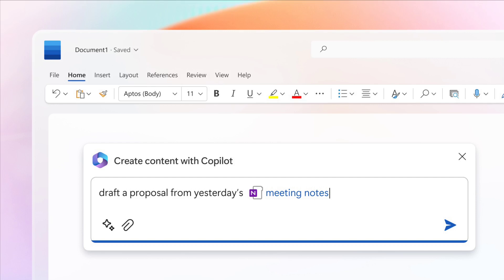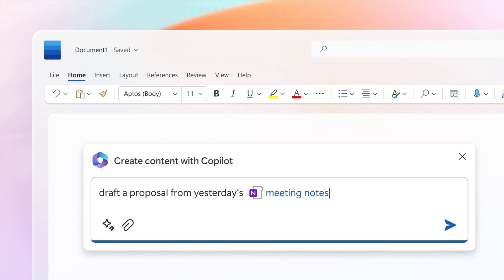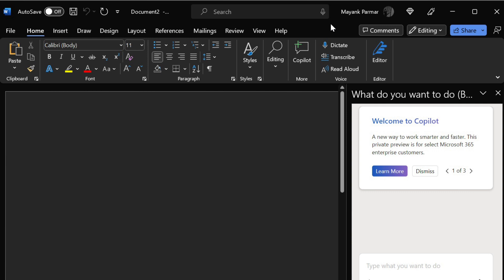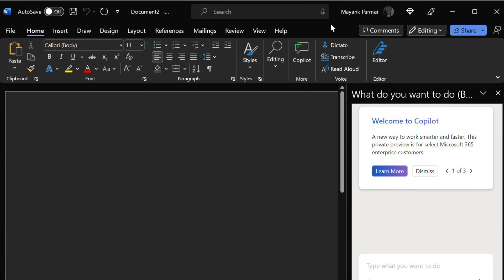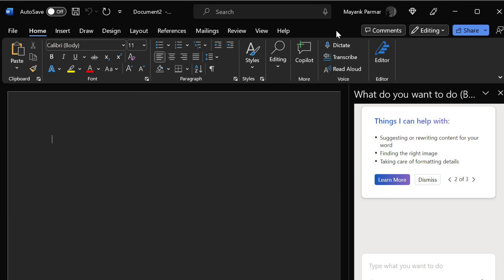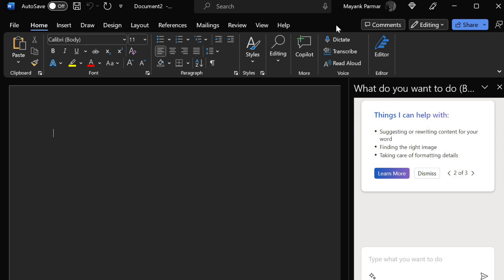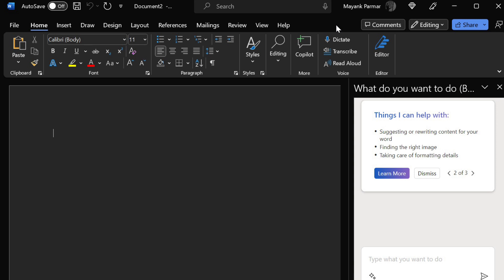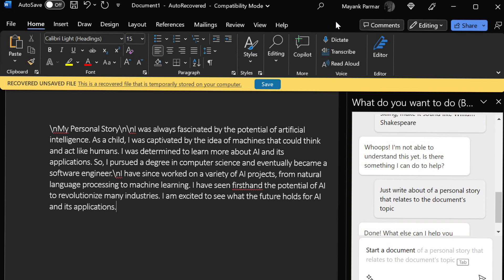Exclusive: Our first look at Microsoft 365 AI Copilot in Word for Windows 10, Windows 11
After integrating ChatGPT into Bing.com, Microsoft recently confirmed that it plans to bring the same technology to its workplace productivity. Microsoft 365 is getting the “Copilot” feature. Like OpenAI’s prompt-based ChatGPT, Microsoft 365 Copilot can help you write documents, analyze data or reports in Excel, create presentations and more.

Microsoft announced Office 365 Copilot in a virtual press meeting hosted on March 16 and posted videos highlighting the new AI tech. Details on the availability of Microsoft 365 Copilot were scarce, but it seems that Microsoft has already started working on the integration.

We have got out hands on with an early version of “Copilot for Word” in Windows 10 and Windows 11, available to select users only. This feature is hidden in the latest Office Word for Insiders (Beta Channel), and it doesn’t work properly, at least for now.

“A new way to work smarter and faster. This private preview is for select Microsoft 365 enterprise customers,” Microsoft described the feature in an early version of Word AI accessed by Windows Latest.

Initially, Copilot for Word can help you with the following:

Suggesting or rewriting content for your word
Finding the right image
Taking care of formatting details
Generate Summary From Document
Open Writers UnBlock Dialog
Show Editor PaneAI Feedback Skittle Launch
Our tests showed that Copilot for Word has only two prompts – “Start a document” and “Just write about it”.

These two options largely perform the same task – write an entirely new document or change the existing document based on your input.

However, Word AI often doesn’t work and throws an error message stating it cannot understand the request. This also happens when we select actions or prompts suggested by Microsoft’s AI.

Based on the references in the leaked build, you can soon ask Microsoft 365 Copilot to draft an entirely new document or a document based on data from another document or topics in the existing document. You can even ask it to change certain paragraphs or points in the document.

For example, you can ask Microsoft 365 Copilot to rewrite or rephrase the paragraph or change its tense/tone to make it more concise.

You can pick up from where you left off and create PowerPoint slides using the same document or new information. You can ask AI to summarize the Word document and create slides based on that document’s summarised data. This can lead to shorter or more engaging presentations.

You can expect the feature to appear in your Office test builds in the coming weeks.